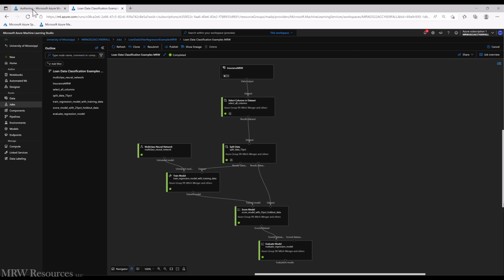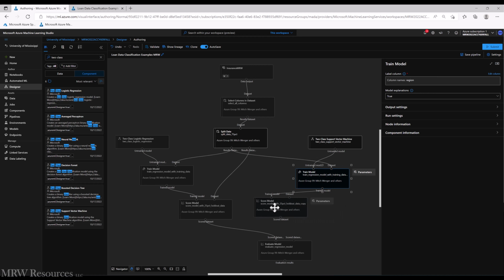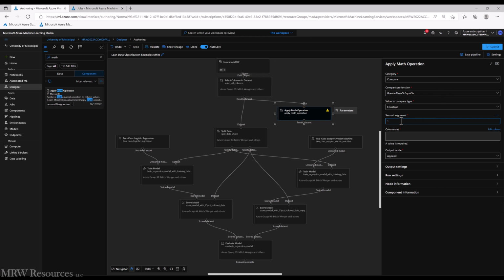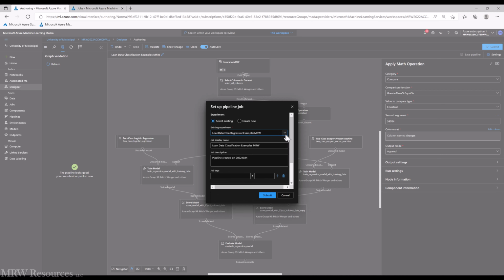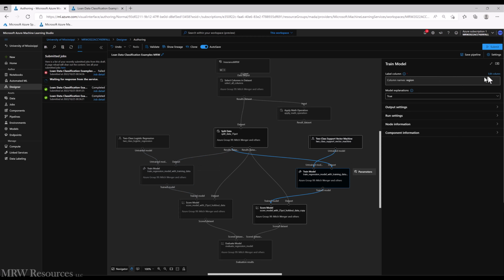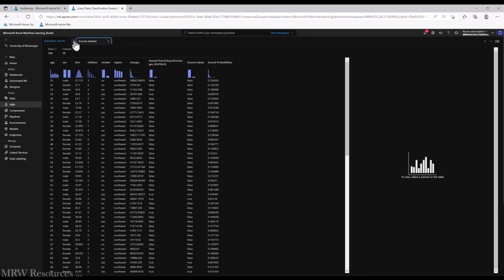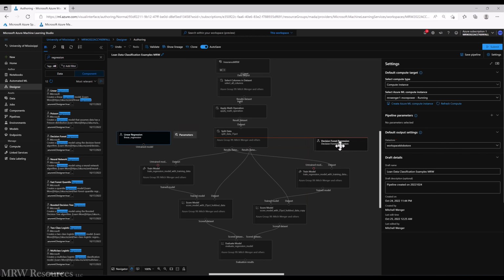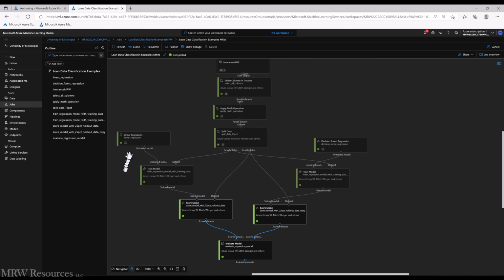Compare Same Model Types Using Evaluate Model in Azure ML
Use the Evaluate Model pill in Azure ML to compare two models using the same algorithm type (regression or classification).